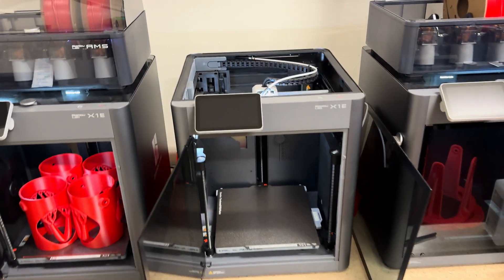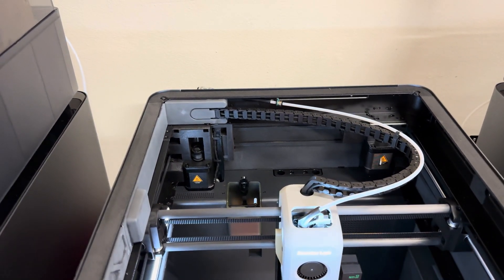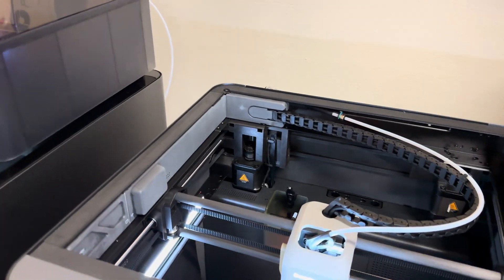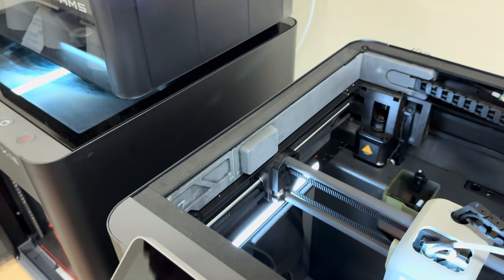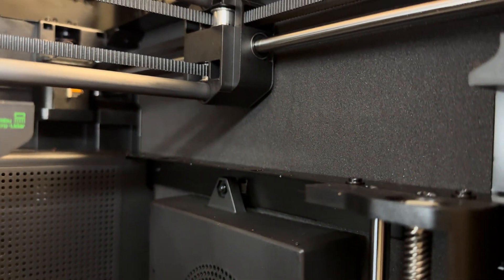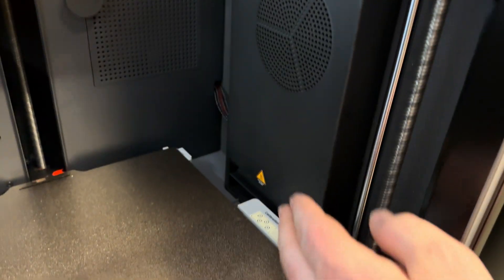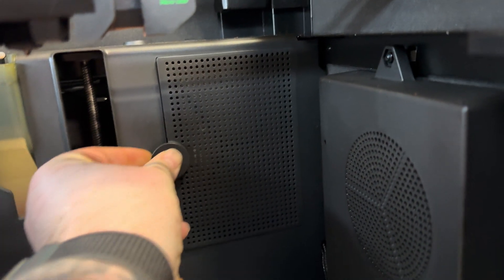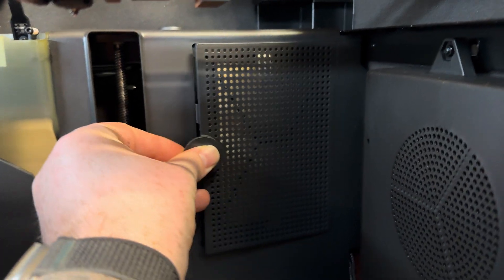Bambulab X1E, One month check in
After a little over a month with the new X1E printers they have been running good so far. The build quality has been good and we have gone through probably 150kg of ABS so far. First cleaning and maintenance complete.